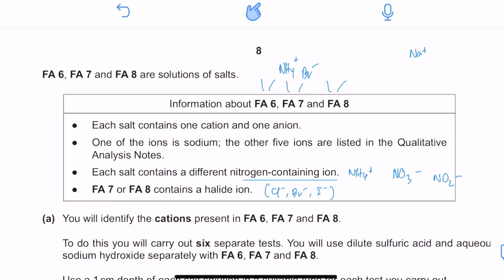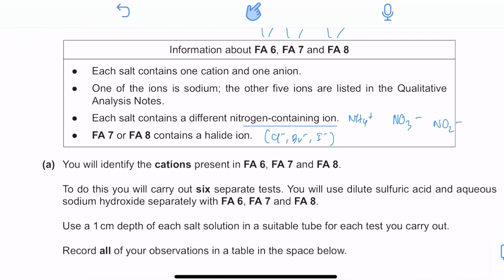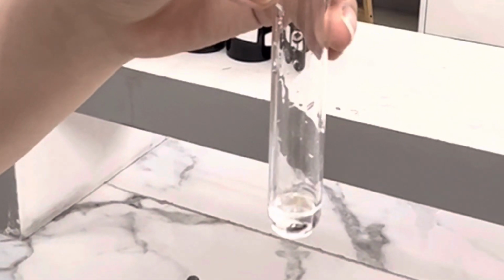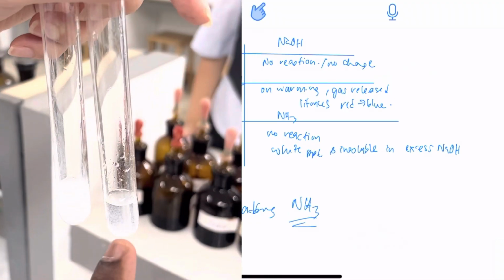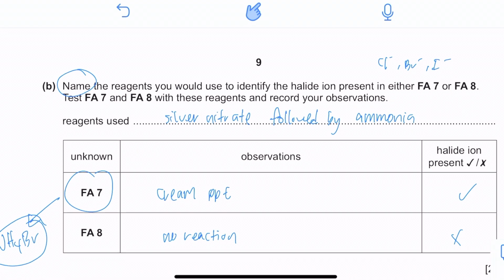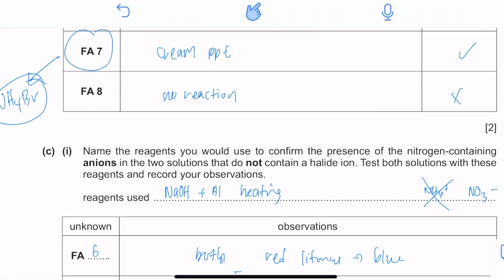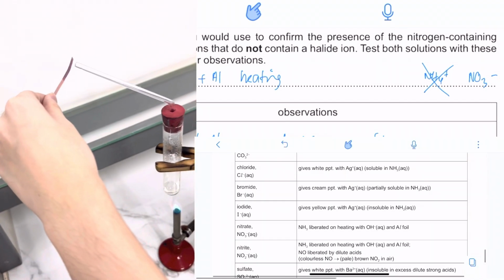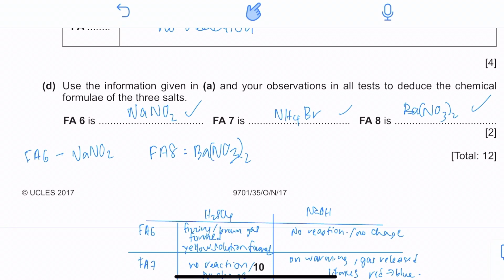QUALITATIVE ANALYSIS PRACTICAL 9701/35/O/N/17 | AS CHEMISTRY PAPER 3 9701 CAMBRIDGE A LEVEL